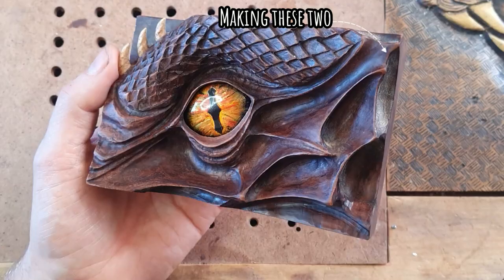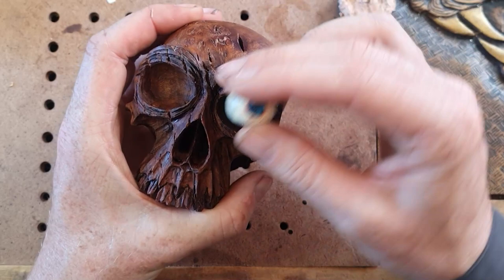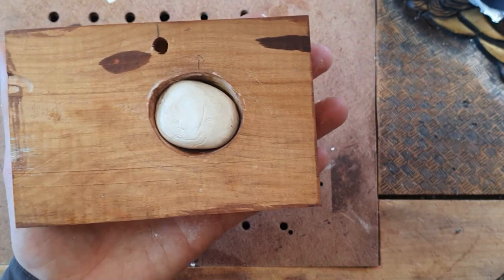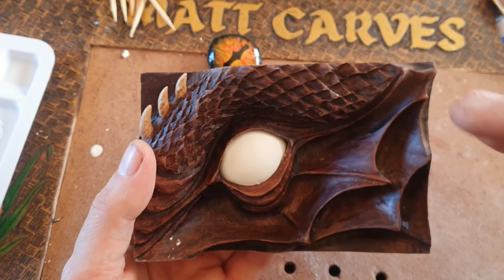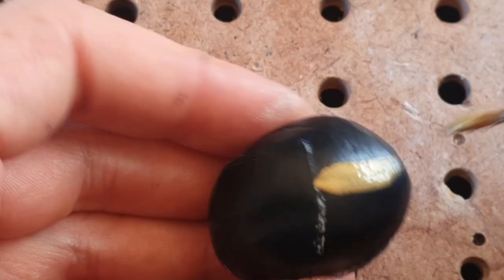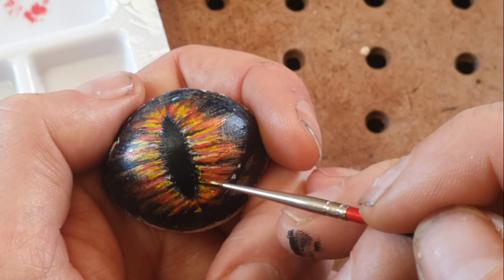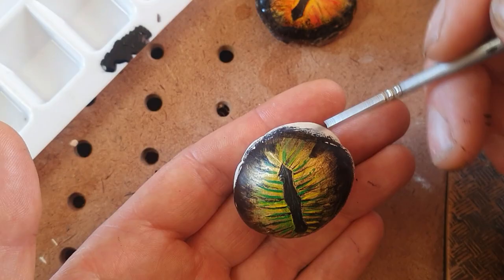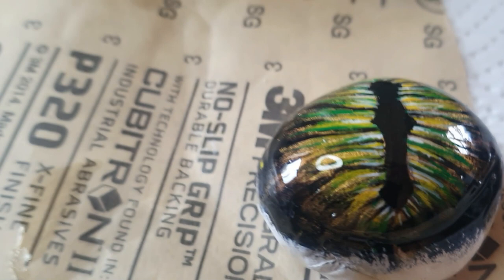Dragons eye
This dragon wood carving was originally done a while ago . This video however just goes into the making, painting and carving of the eyeis a more detailed tutorial for beginners to paint the dragons eye.

Chapters

 00:00 Introduction
 0:27 why make a dragons eye
0:48 Making a clay dragons eye
04:02 Painting a dragons eye
09:39 varnishing the dragons eye